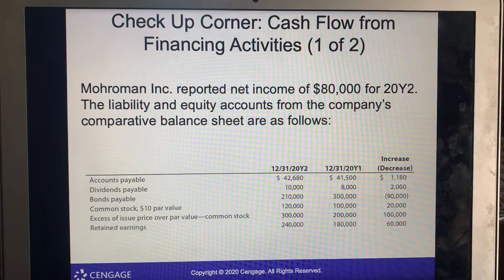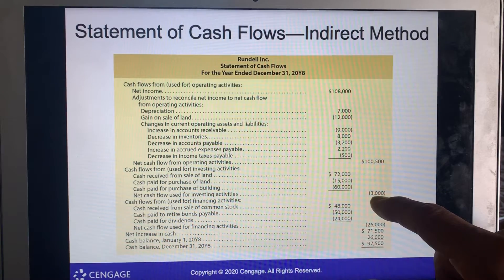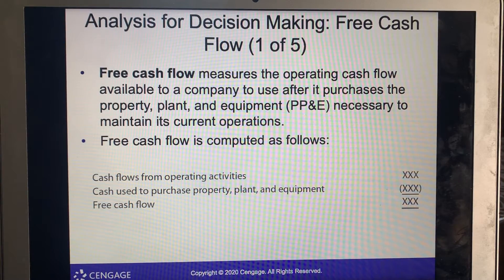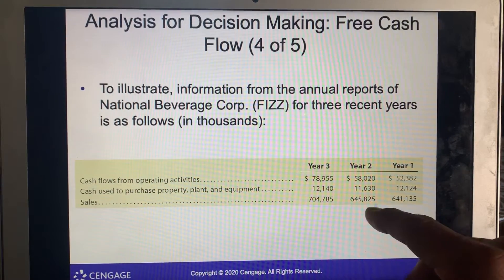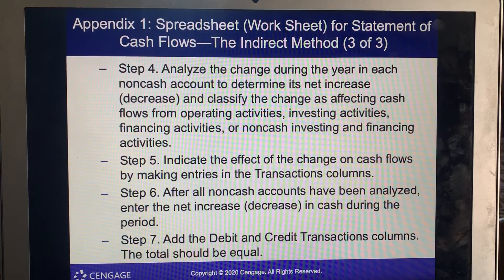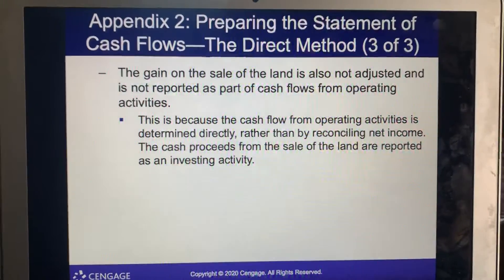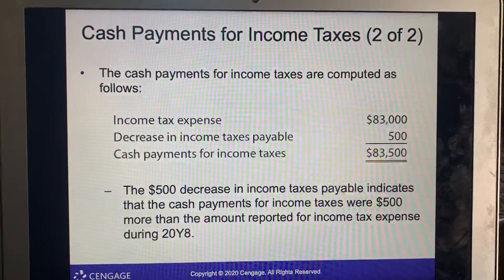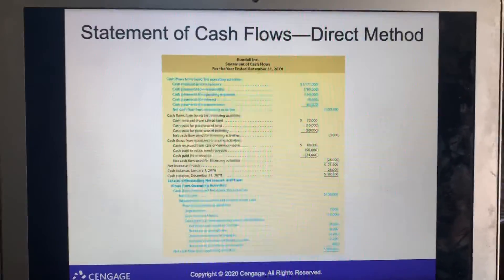ACC 200 Ch 13 Video Lecture 2